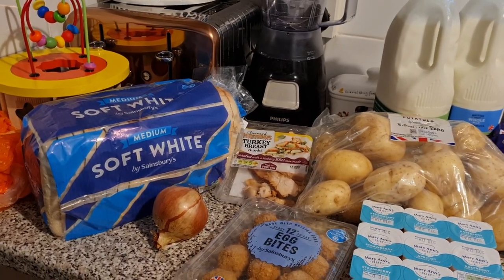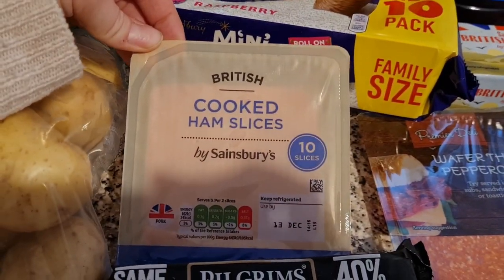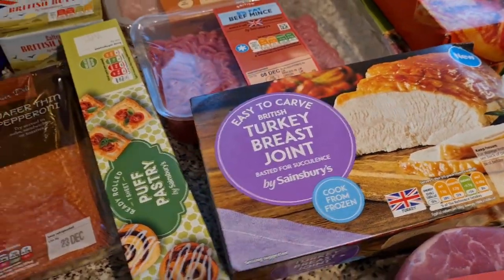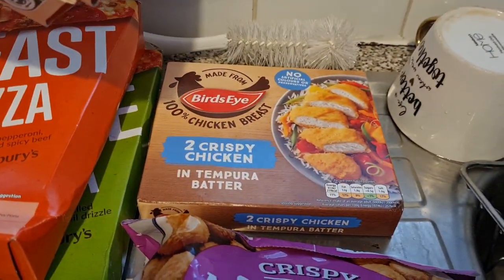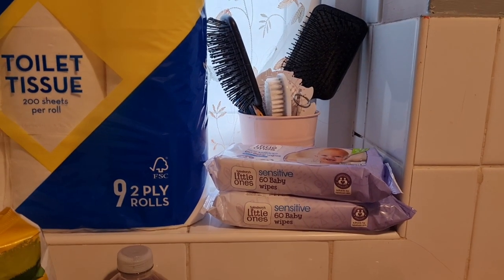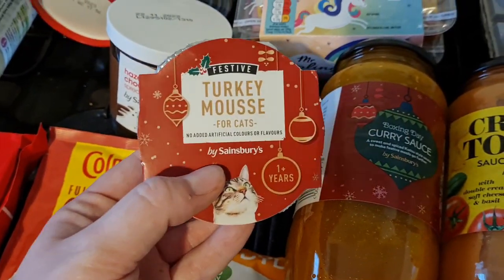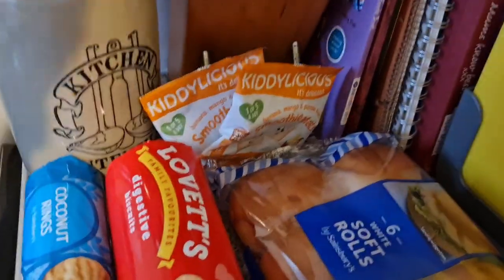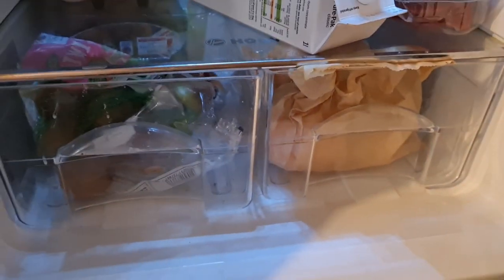VLOGMAS DAY 3 | SAINSBURY'S GROCERY HAUL | UK MUM OF TWO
About Me:

Hi, I'm Victoria, a 29 year old vlogger from the South East of the UK. I'm a Mum of two girls, Lilly (8), and Olivia (1), who makes my world turn and a fiance to Liam of thirteen years. We also have a beautiful kitty named Jack